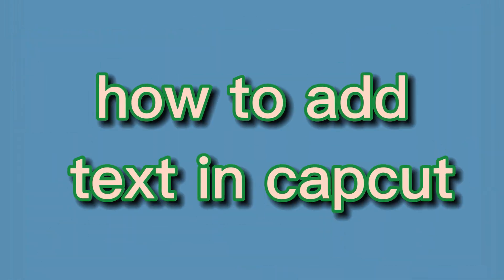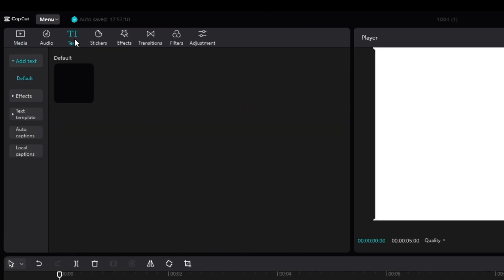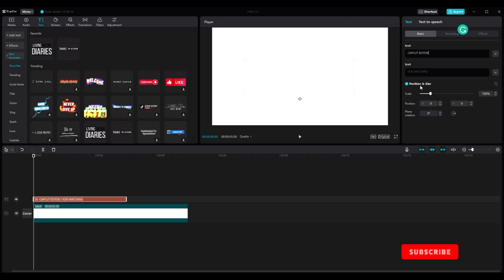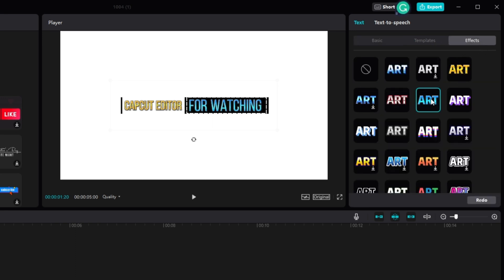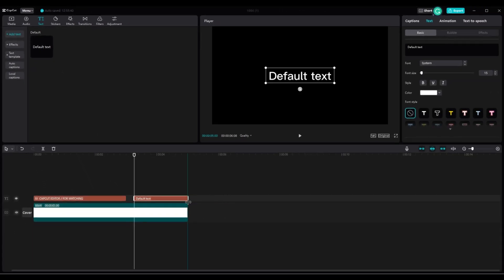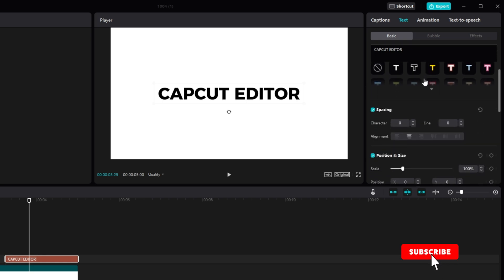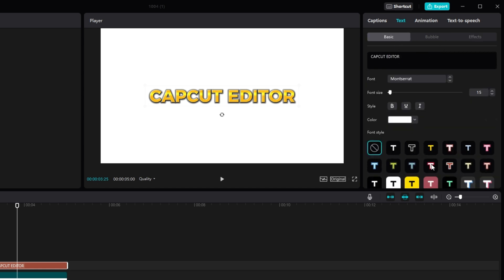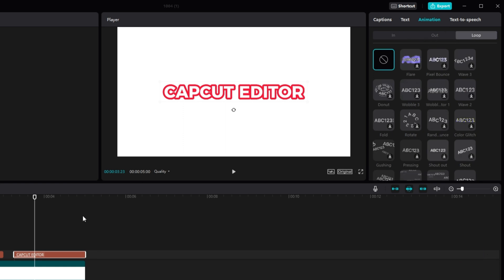CAPCUT FOR PC - How to Add Text in Capcut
is a free, all-in-one video editing app that helps users create high-quality videos – easier and faster. It’s one of the choicest apps for many because of its:

Ease of use: Simple graphical UI and a well-defined menu.
Intuitive Controls: Cut, trim, reverse, adjust, and spin your content – all using some handy controls that you wouldn’t find anywhere else.
Security: Cutting-edge security features that ensure no data leakages.
Focus on Quality: No matter what the content is, you get assured quality even after multiple editing strokes.
Advanced Filters: A range of new, high-quality filters, magical and beauty effects that add an aesthetic touch to videos.
Trending Stickers: The finest selection of stickers and fonts that’s regularly updated.
Music Library: Extensive music library and exclusive copyright songs.